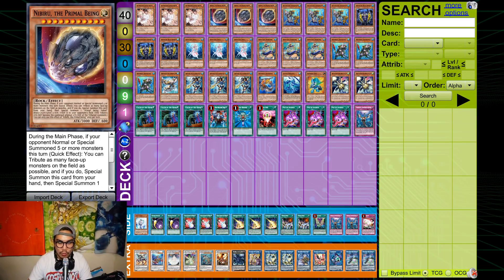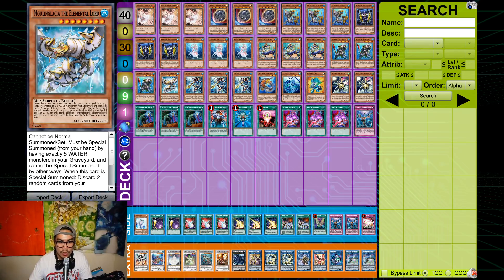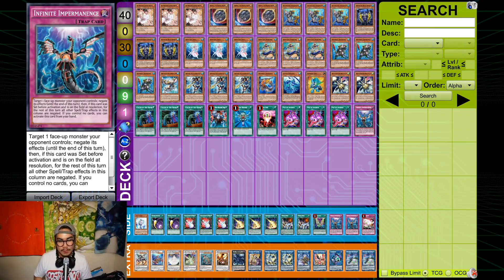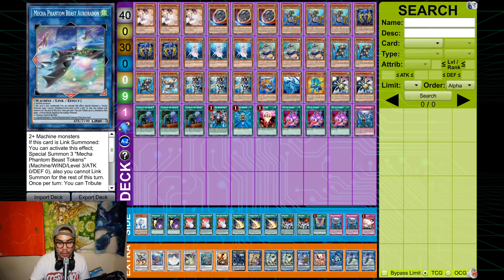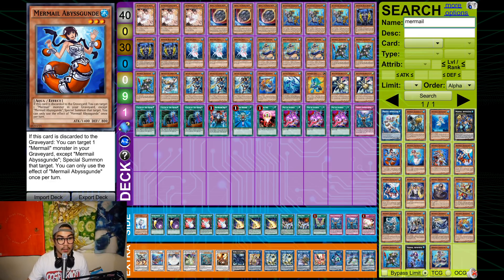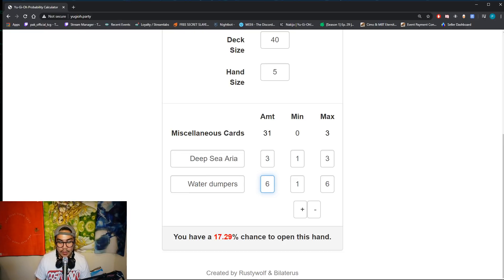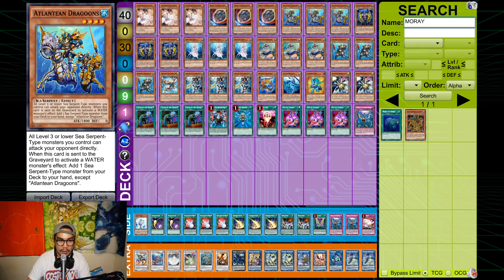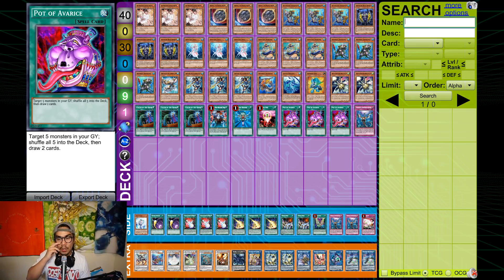YUGIOH!!! TOP 4 PPG WATER INDEPTH DECK PROFILE & THEORY FT. PAK PAMORNSUT | MAY 2020 FORMAT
Hi everyone, thanks for attending this deck profile and gameplay!

If you want to support the channel please consider donating below to my PayPal link or CashApp, 100% of the proceeds will go towards better equipment and making this channel better!

If you guys want to see live gameplay come check out my twitch as well! Twitch.TV/Pak_official_tcg

My patreon is for those of you that are interested in going above and beyond - it would mean the world to me to have you on my patreon and become a part of my community, lets build something special :)

Also please check out my team sponsor Luxury Gaming facebook page!